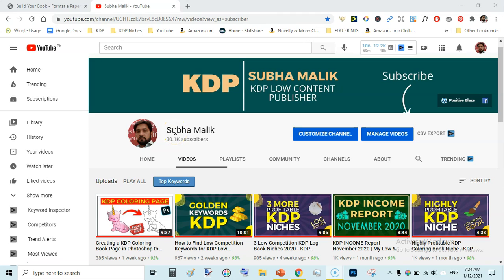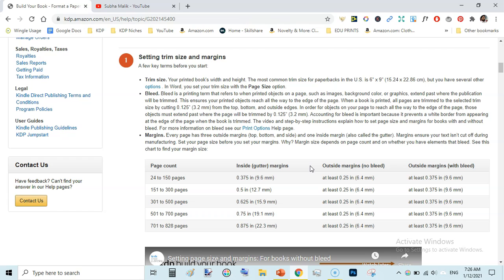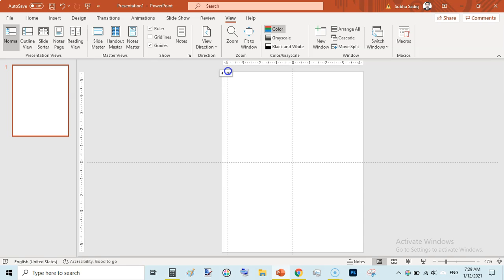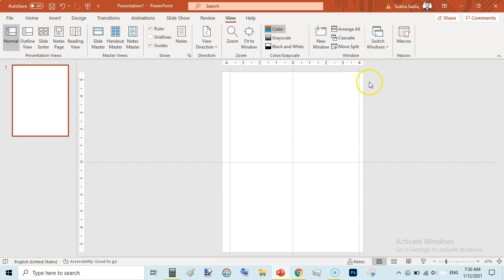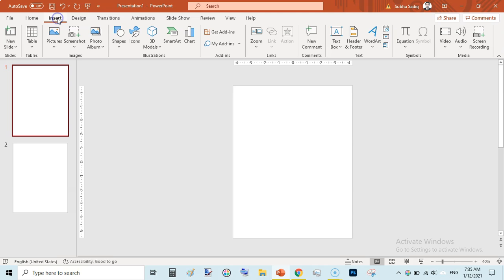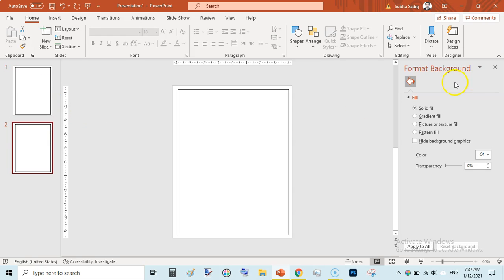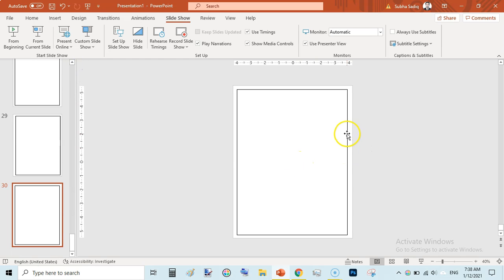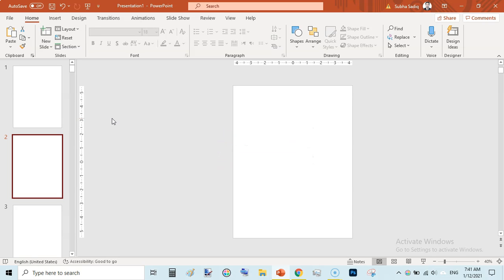How To Add Margins In PowerPoint | Setting Up KDP Interior Template In PowerPoint (The RIGHT Way)!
Welcome Friends Today In This Video I Am Going To Share With You How To Add Margins In PowerPoint. Inside you will learn how to calculate and add margins for a low and no-content book.

I will be showing you two methods to add border or margin to a PowerPoint slide, the first one is by using guides, and the second one is by using a rectangle!

jVAQ&list=PLDU2KF5drDBJKUKr9hIUowt80GzLnW0kf